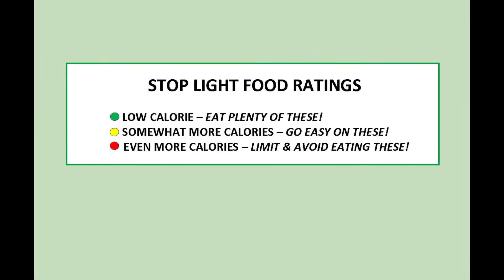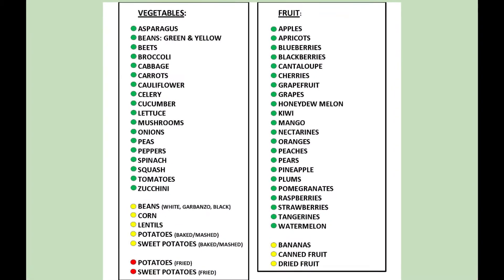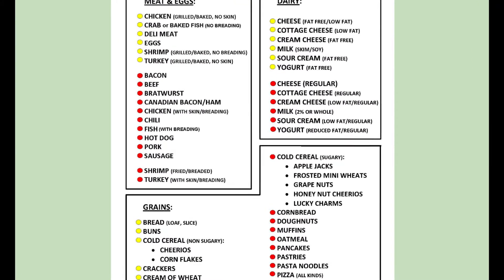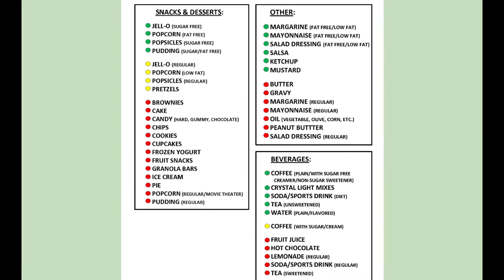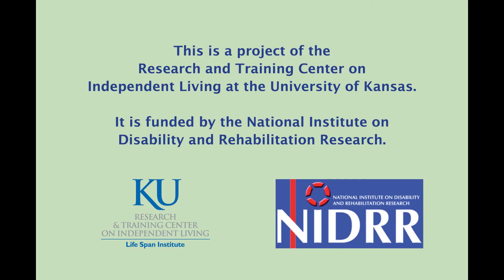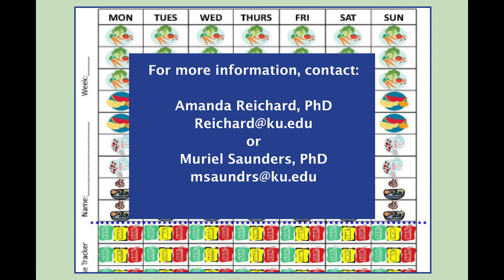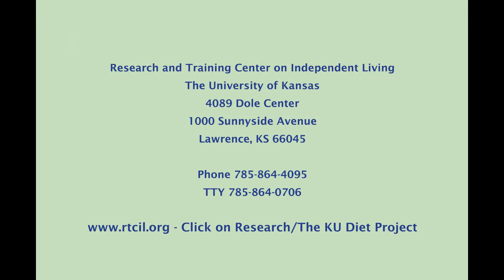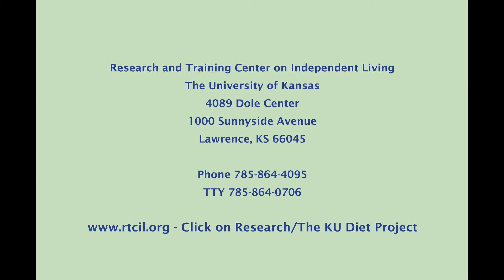The KU Diet Project for People with Physical Disabilities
The KU Diet Project for People with Physical Disabilities is a three-year project conducted by the University of Kansas Research and Training Center on Independent Living. Funding for this research comes from the National Institute on Disability and Rehabilitation Research (NIDRR),